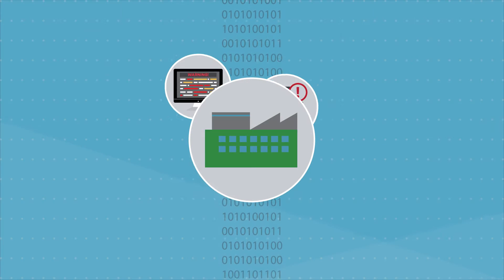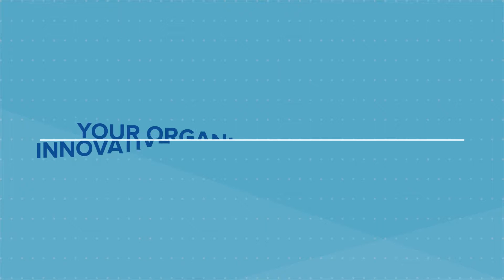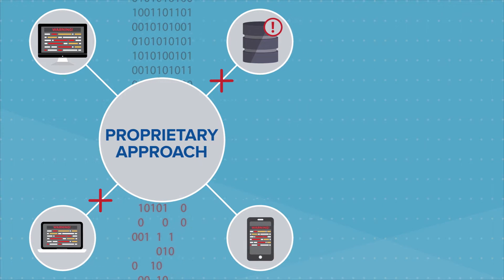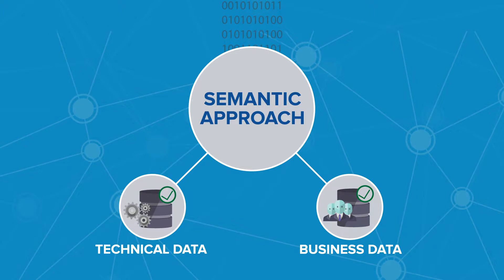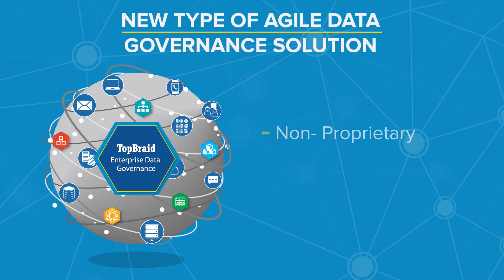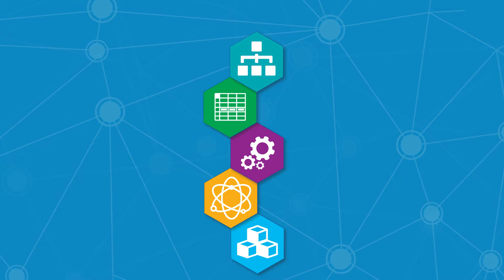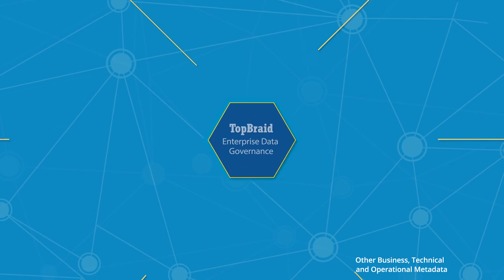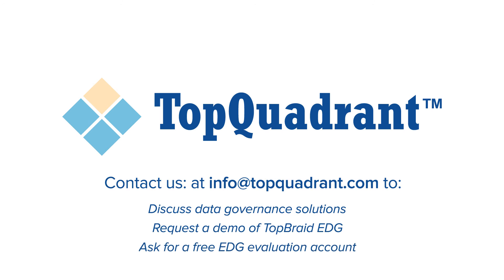TopBraid Enterprise Data Governance (EDG) –an Agile Modular Solution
This short video (~ 99 sec.) introduces TopBraid Enterprise Data Governance™ (EDG) as an agile data governance environment for the dynamic enterprise.  EDG is a modular, extendable, standards-based solution that provides integrated data governance across the ever-growing types of data assets and governance needs – because connections are important.